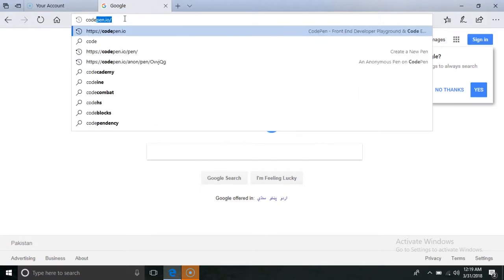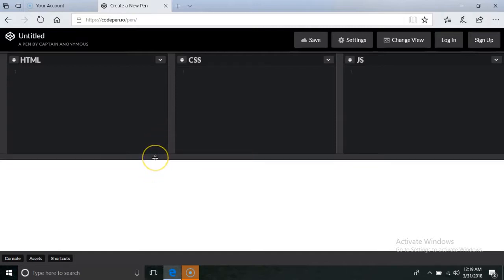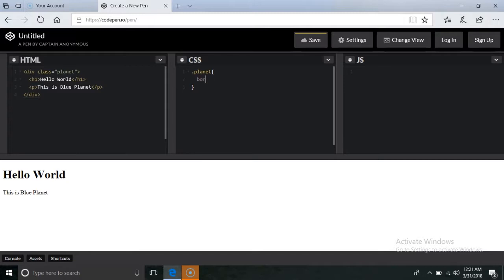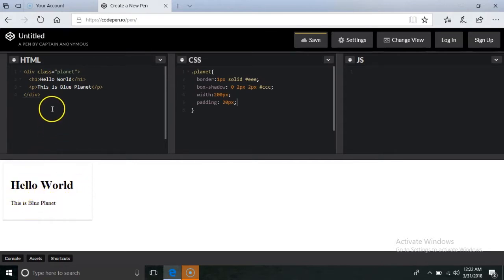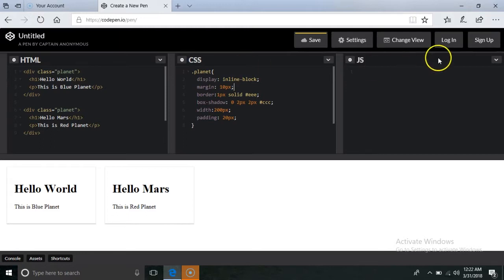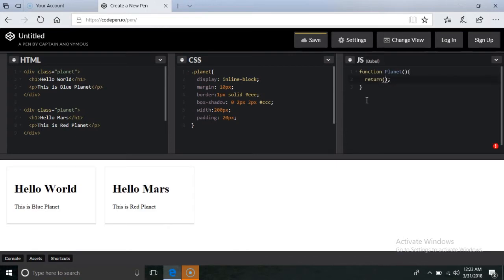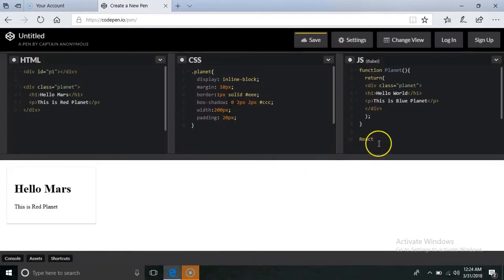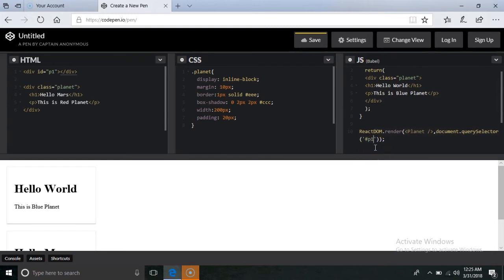React Hello World Programming Tutorial - Part1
Learn React Javascript Programming language in easy way - Welcome to ReactJS